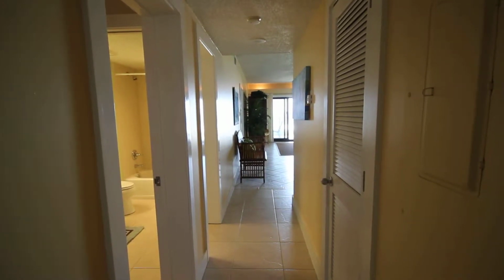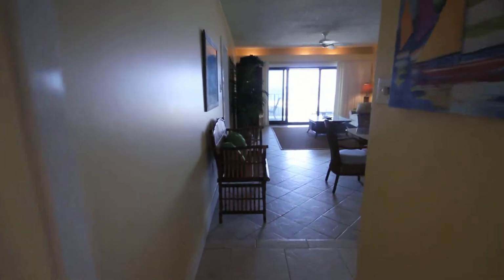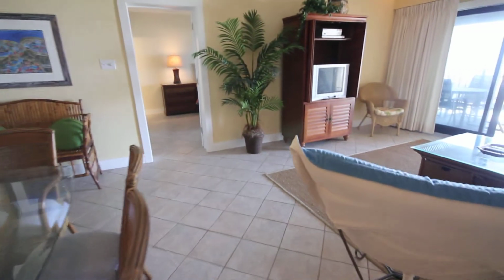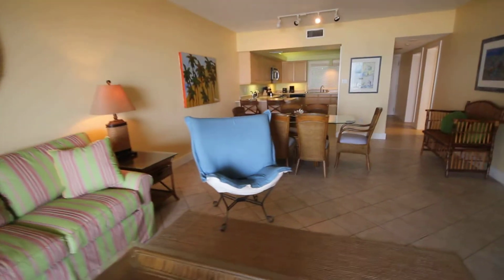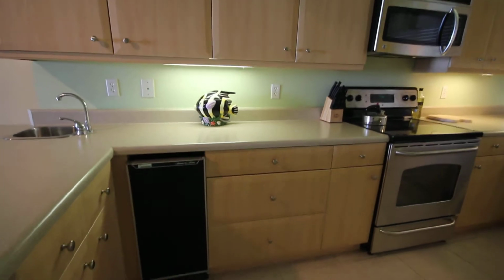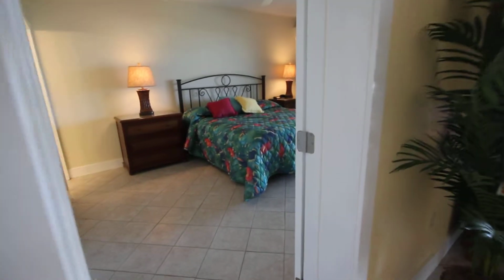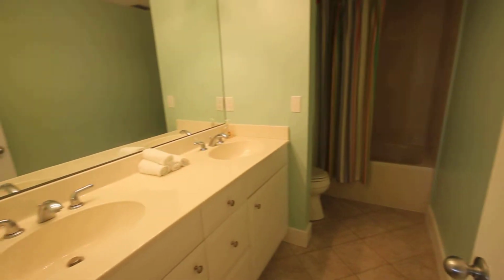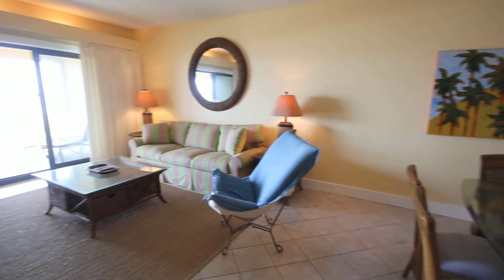FOR SALE-SHIPWATCH D202-2 BR GULF-FRONT IN PERDIDO KEY, FLORIDA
Now you can enjoy your home-away-from-home in this cute and quaint Shipwatch residence!!! This 2BR residence offers the luxuries of beachside living with a spacious balcony overlooking the Gulf of Mexico, along with full boating capabilities on Ole' River.